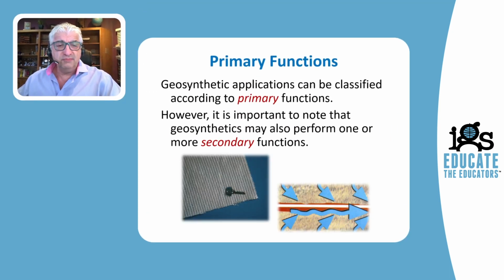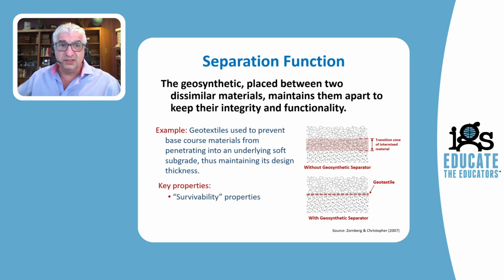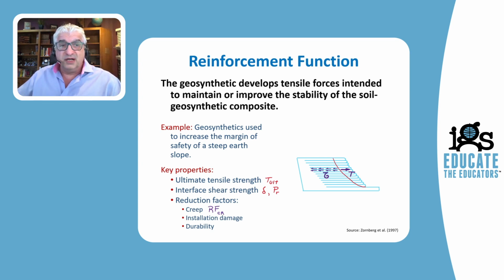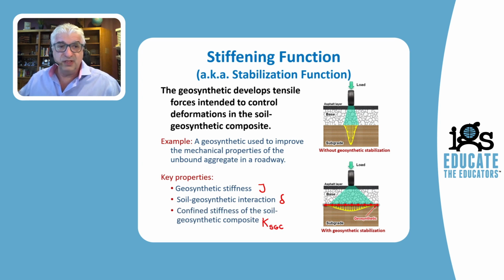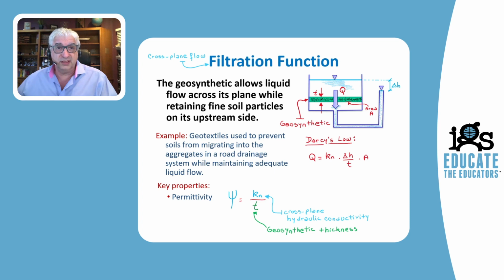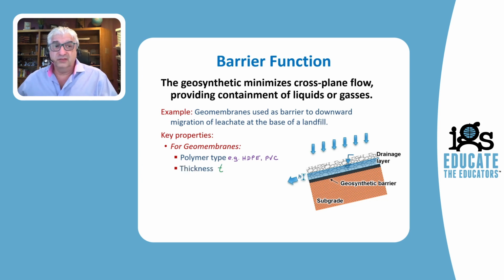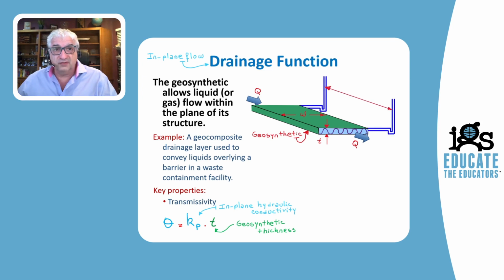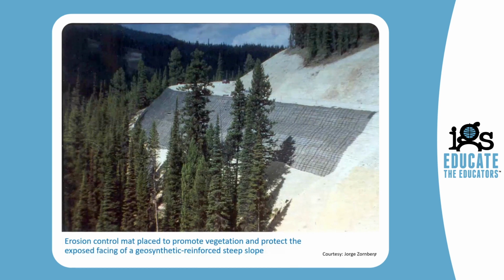EtE for Students - Functions of Geosynthetics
This 32-minute video covers the many engineering functions that different geosynthetics can fulfill. Geosynthetics can achieve many of the functions that have often been accomplished by soil or rock used as construction materials. Identifying the correct function of the geosynthetic in each application is important for defining the  properties required in engineering design.

Below is the complete list of videos in this series, which includes seven mini-presentations: